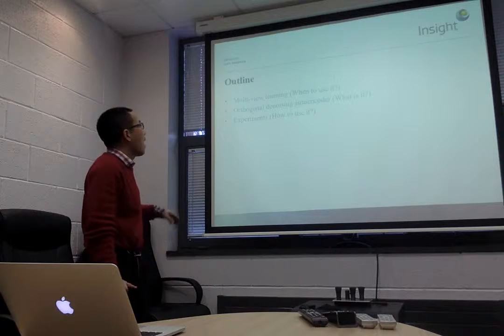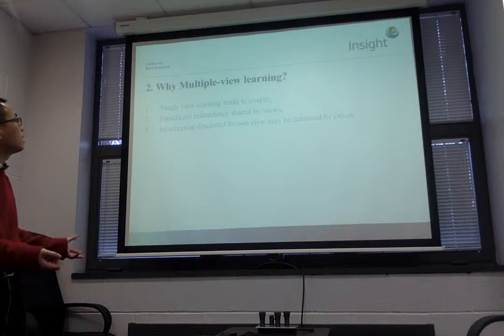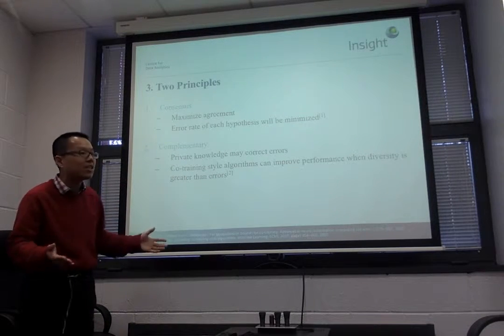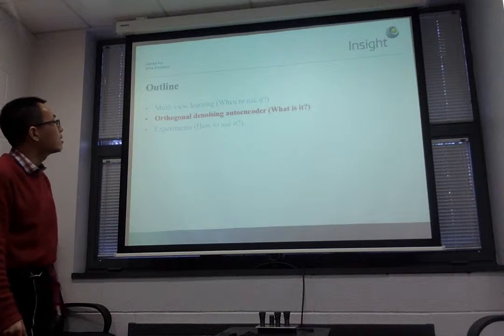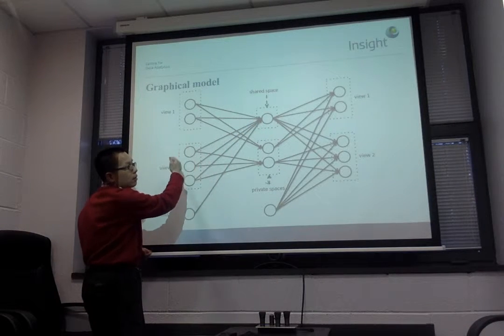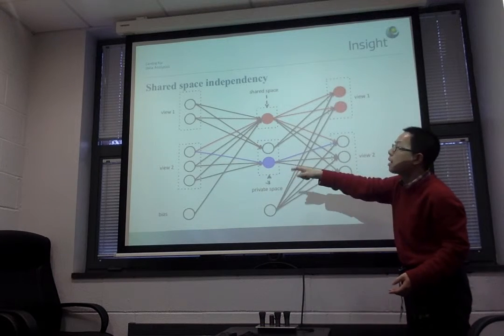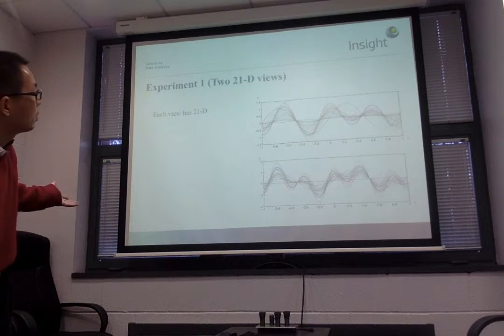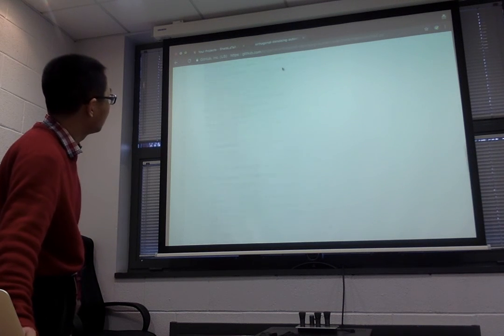Learning Multiple Views with Orthogonal Denoising Autoencoders01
Tittle: Learning Multiple Views with Orthogonal Denoising Autoencoders
Invited Talk from Mr. Tengqi Ye @ Insight DCU research centre
Meeting: ADAPT ML Reading Group 3rd Meeting
Location: ADAPT DCU, Dublin
Orgnizer: MLRGers (via Aaron&Ahmed)